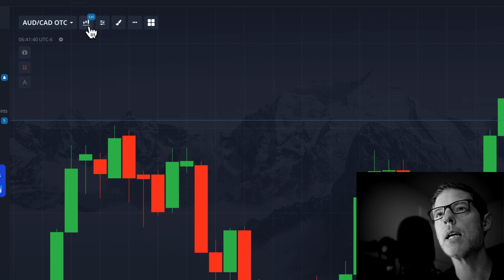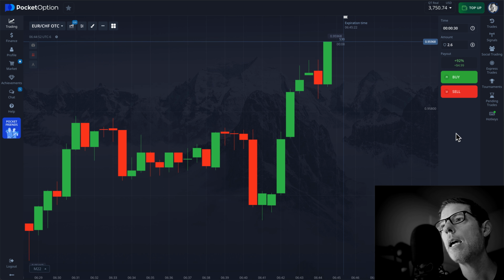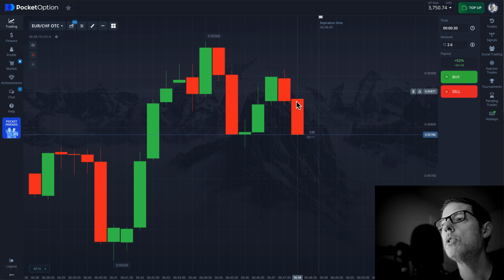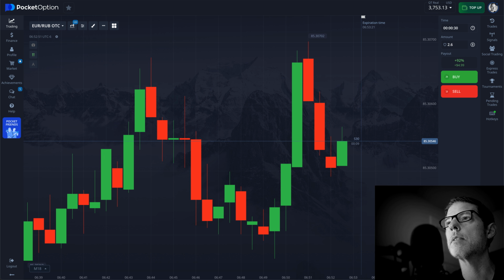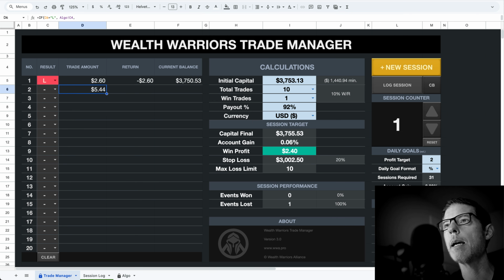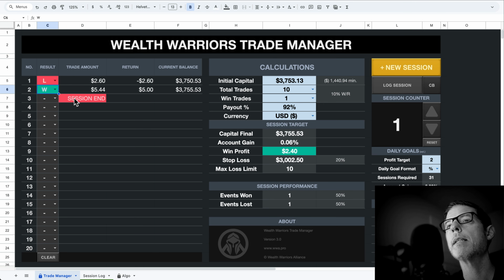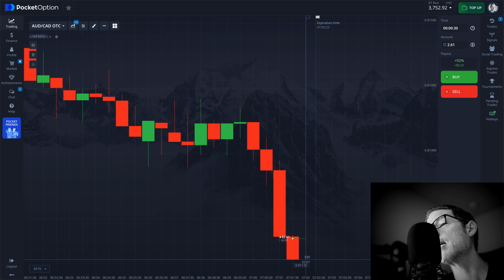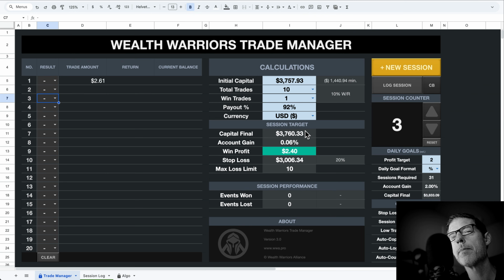3 Candle Strategy Working Great with Pocket Option